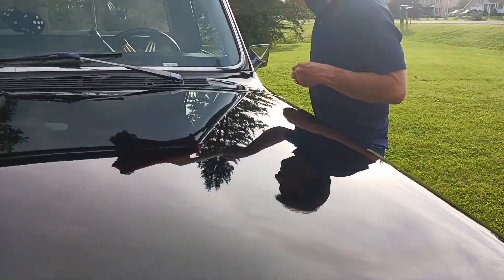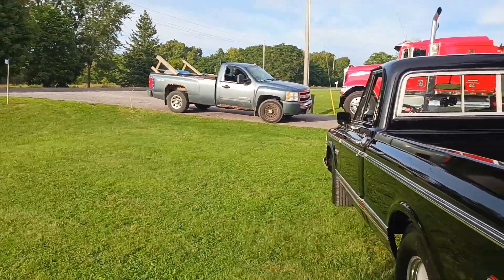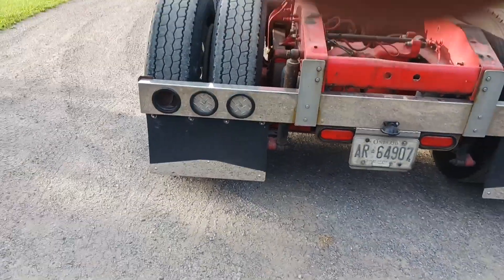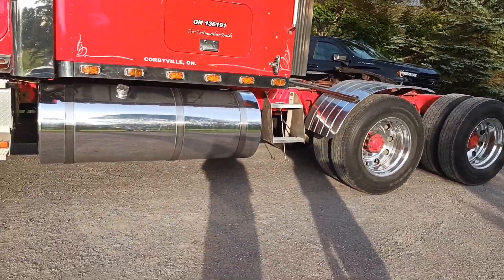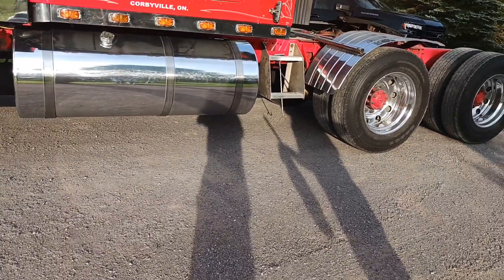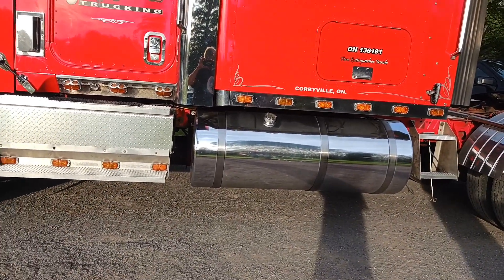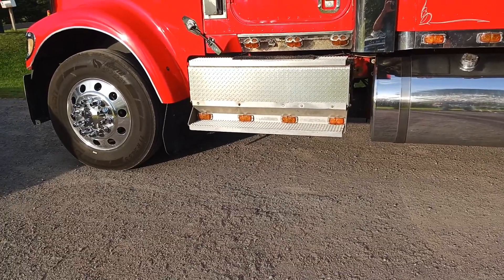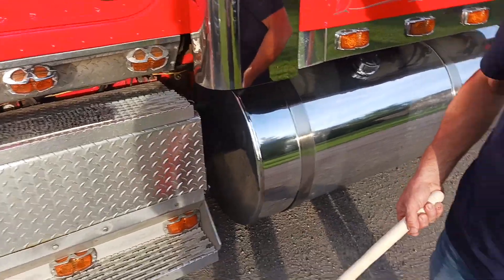Going to the truck show